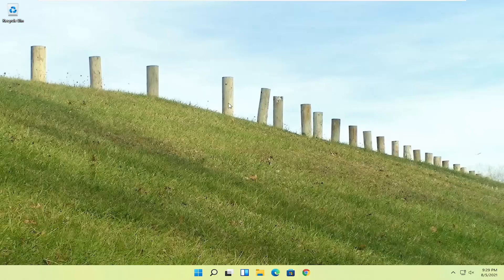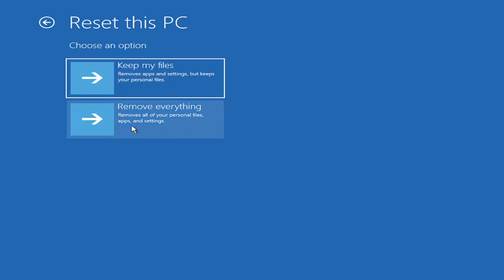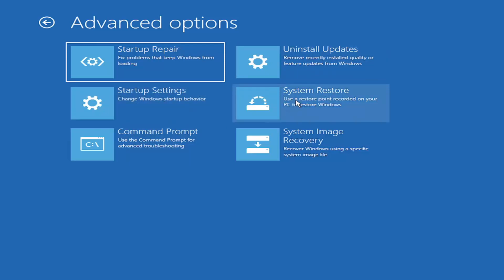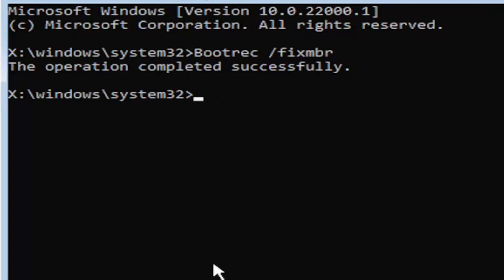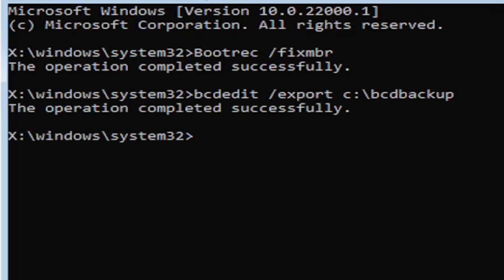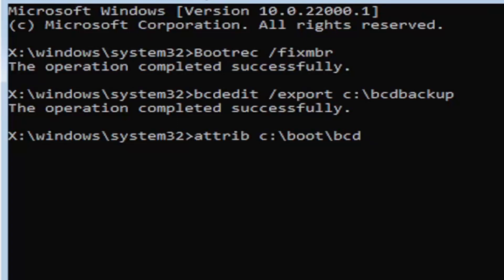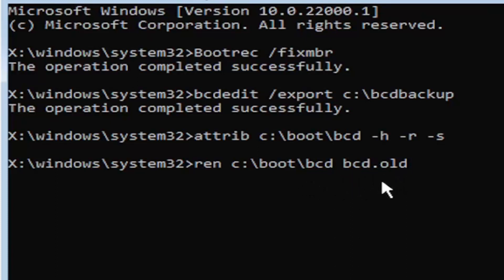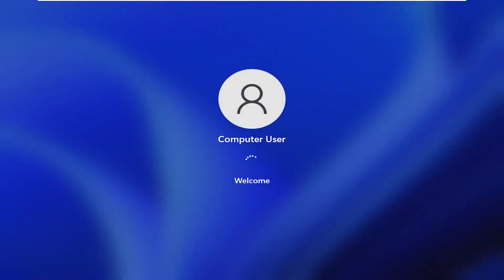How to Fix Error Code 0xc000000d on Windows 11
This error code 0xc000000d  is also known as BCD error or boot configuration data error. It is raised by the windows operating system if the BCD file is missing or corrupted. The hexadecimal number 0xc000000d is the error code that windows generate.

Many users receiving an error message that says like: Your PC needs to be repaired with an error code 0xc000000d. This message usually appears when your system is not able to boot properly and show a blue screen on your monitor.

Issues addressed in this tutorial:
your pc needs to be repaired windows 11
your pc needs to be repaired error code 0xc00000d
your pc needs to be repaired windows 11 0xc00000f
your pc needs to be repaired error code 0xc00014c
your pc needs to be repaired error code 0xc00000e9
your pc needs to be repaired hp
your pc needs to be repaired a required device is not connected
your pc needs to be repaired after clone

Are you seeing the error code 0xc000000d  while booting up your Windows 11 computer? If you are seeing the error code then there is a problem with Windows boot drive. Don’t worry, you can easily solve this issue by rebuilding Boot Configuration Data (BCD). Follow this fix where you have to execute some commands and the problem will be over in no time.